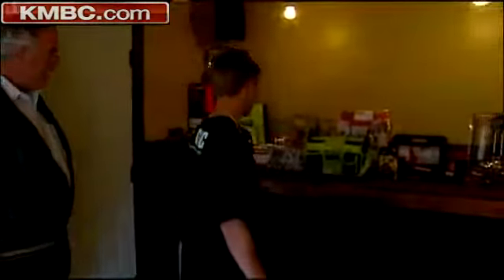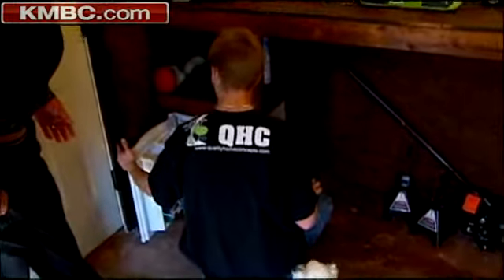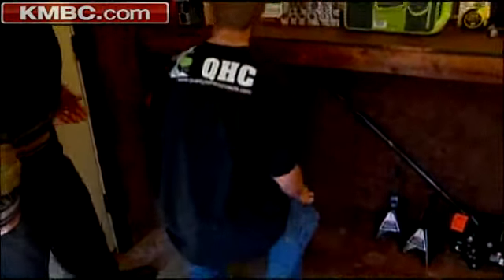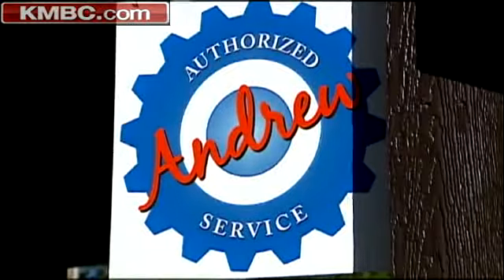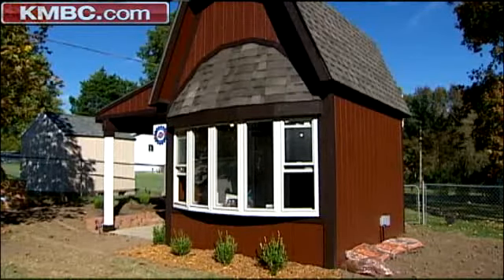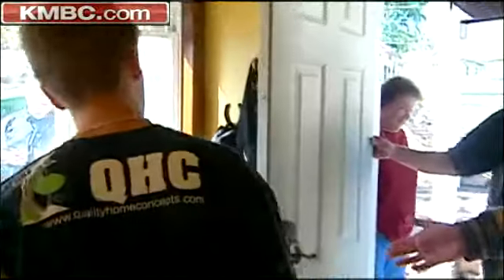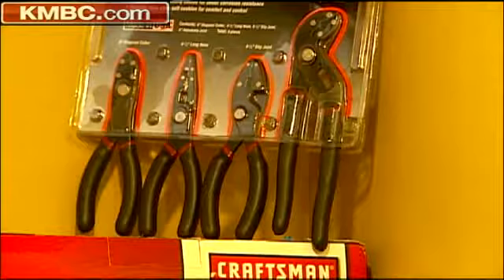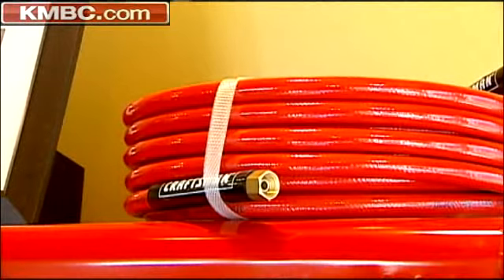Building Thrills Dream Factory's Andrew Clark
Andrew Clark loves to work on cars, lawn mowers and trucks. He was stunned when the Dream Factory gave him a new workshop stocked with $2,500 of equipment. KMBC's Larry Moore has the story.